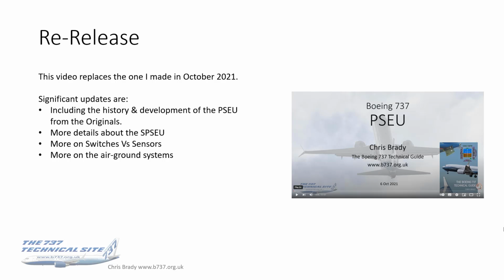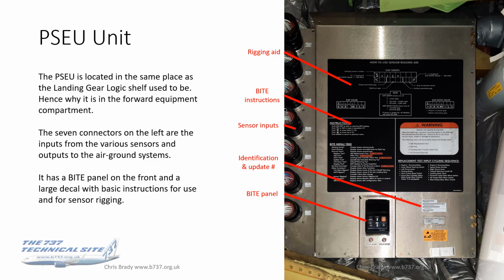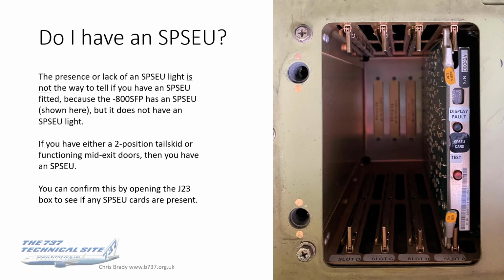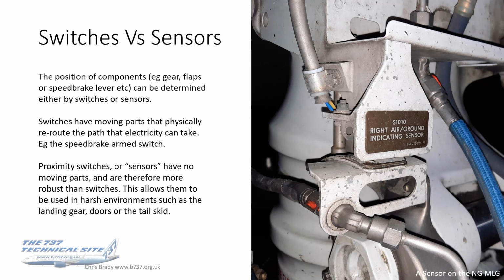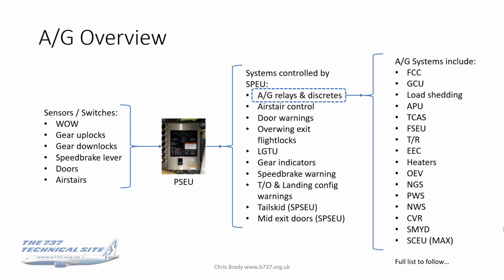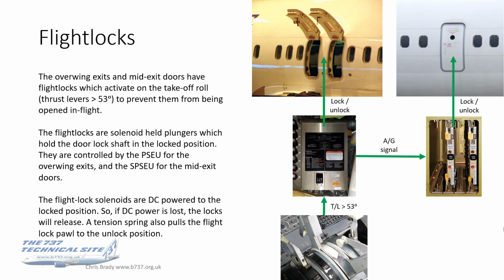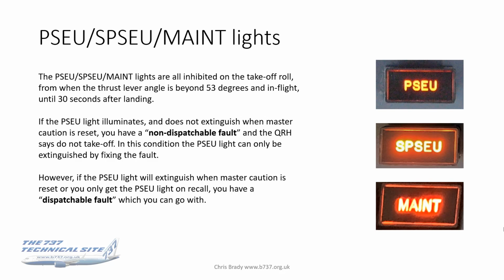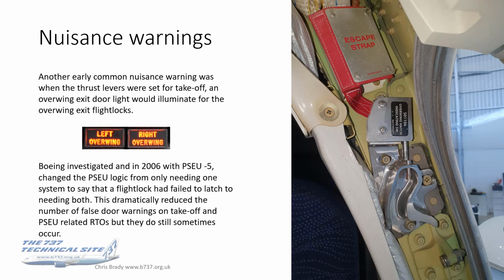737 PSEU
A detailed description of the Proximity Switch Electronic Unit and air-ground systems on the 737. (Updated)

Contents:
2:51 Background
6:23 PSEU
11:35 SPSEU
16:04 MAX Differences
21:48 Proximity Sensors
27:35 Air-ground
37:32 Airstairs control & warning
38:10 Door warnings & flightlocks
39:57 LGTU
41:21 Take-off & landing configuration warnings
42:18 Landing gear position indicating and warning
43:44 Speedbrake deployed indication and warning
44:49 Two-position tailskid
46:03 Crew procedures
48:43 Problems and updates